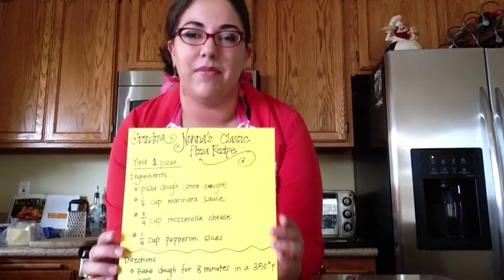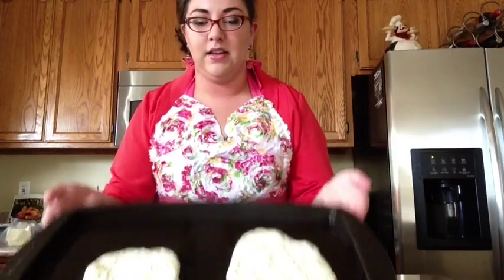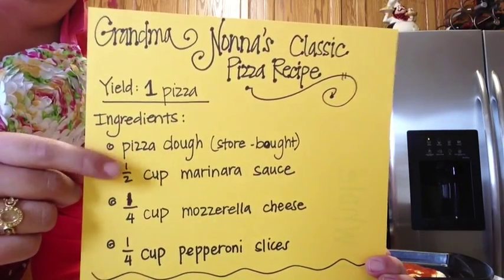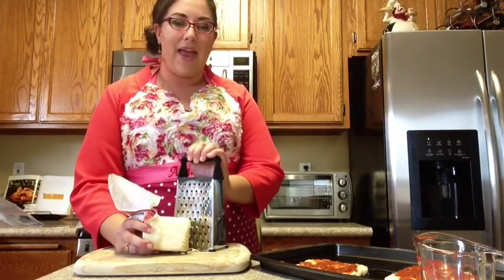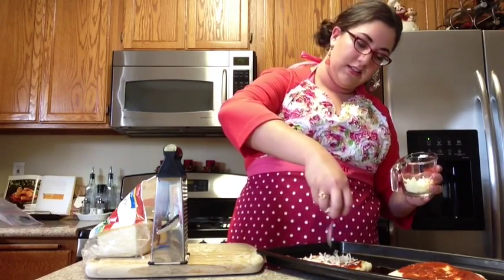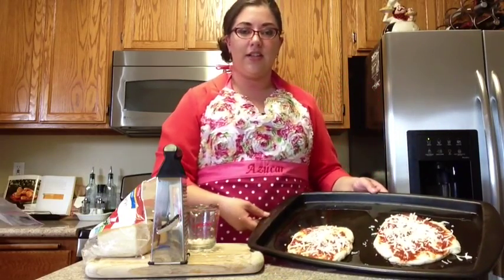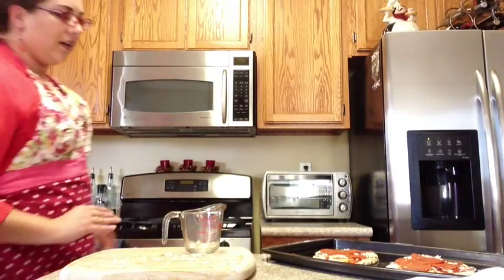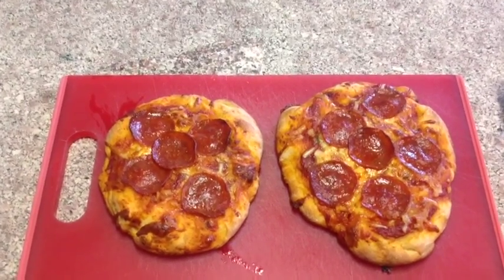Cooking with Fractions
Join us as we help Mary Mozzarella double her Grandma Nonna's famous pizza recipe. Will we be able to do it in time for the party? Find out on this episode of "Cooking with Fractions."

Portions of this video used video from the Cooking Up Fractions Series, from Human Relations Media. This video, in its entirety, can be found